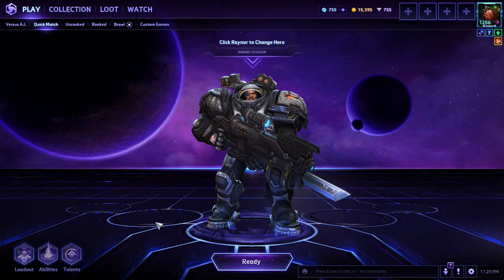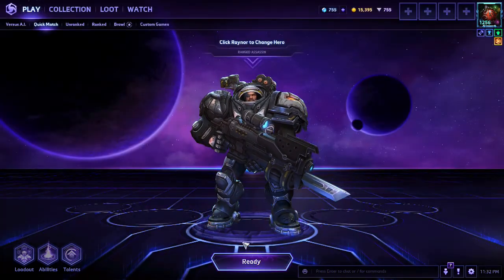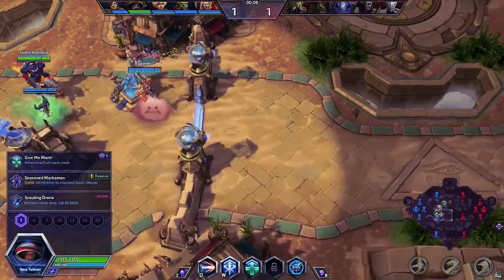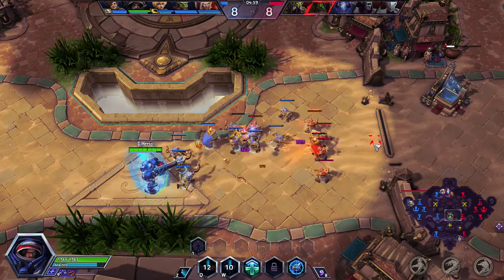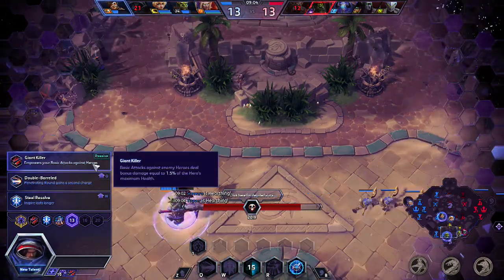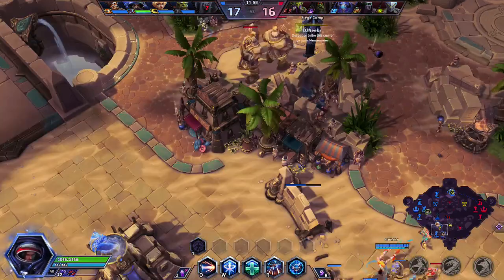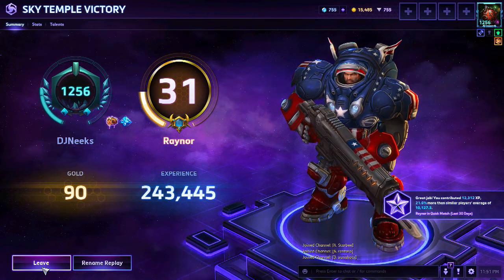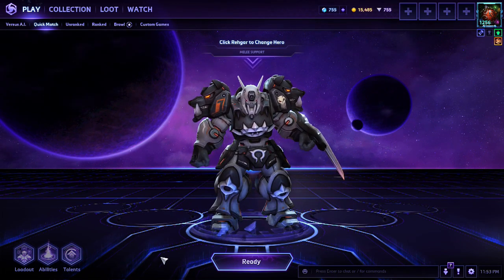Heroes of The Storm A-Z Playthrough (2017-2018): Raynor